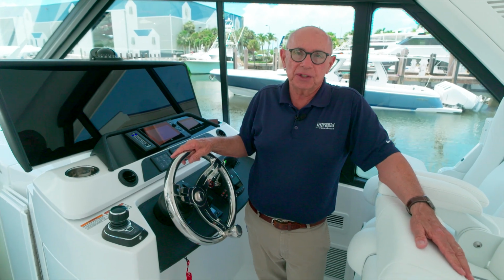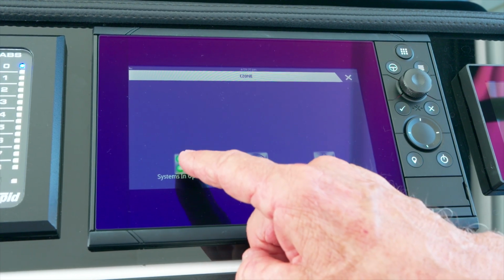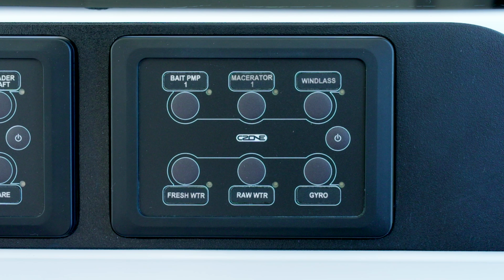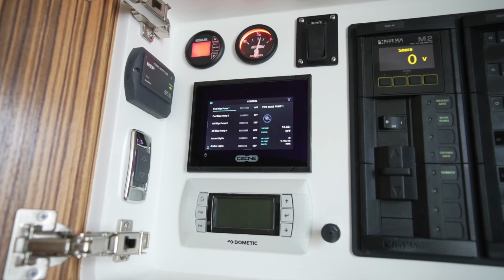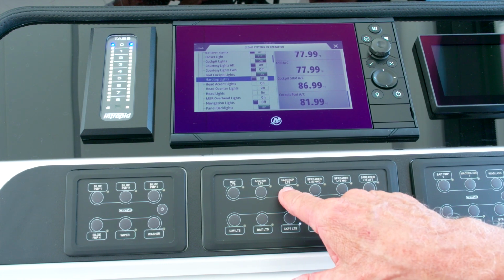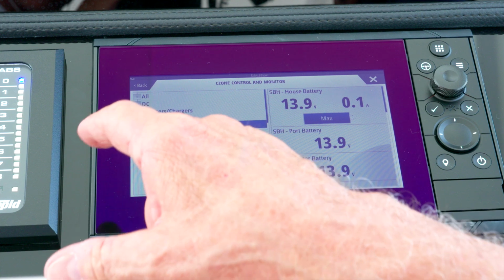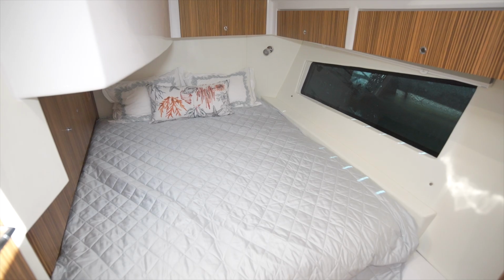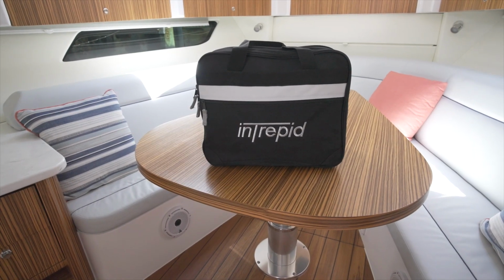Intrepid 50 Evolution Control Panel/Czone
The Intrepid 50 Evolution Owners Manual. This video owners' manual walks through how to experience 50 feet of luxurious cruising comfort, as only Intrepid could imagine it.